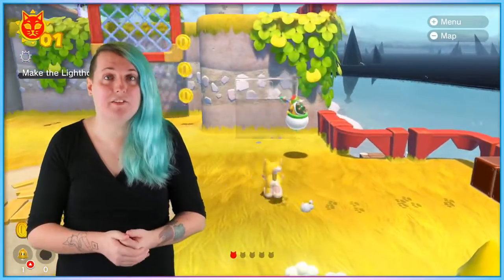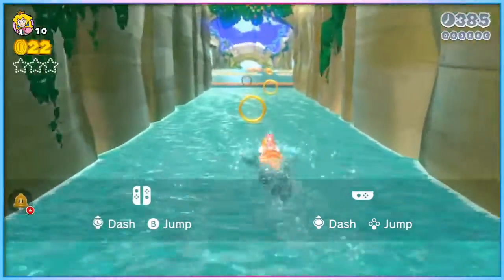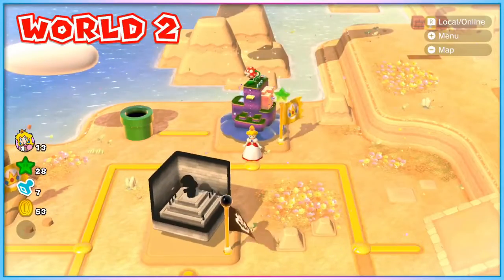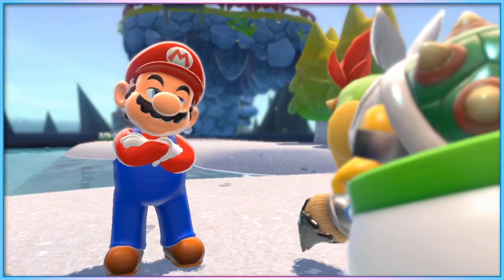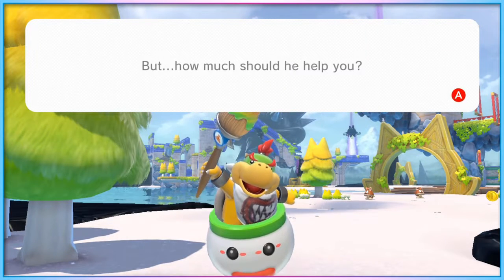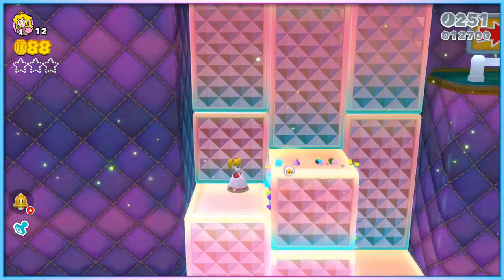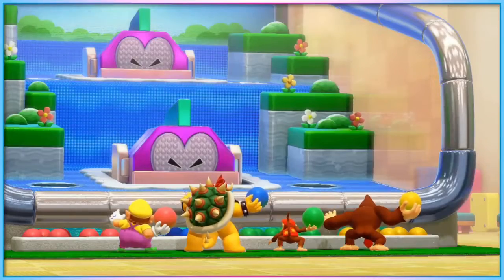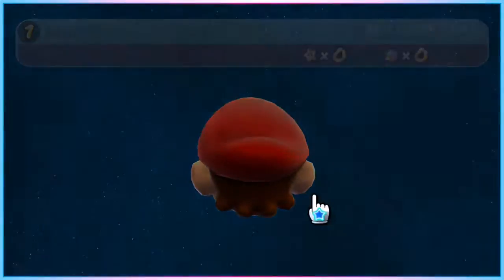How Accessible is Super Mario 3D World + Bowser's Fury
Originally Uploaded February 19th 2021.

Nintendo can't help falling into the same accessibility failings it seems to perpetuate in every game it releases.